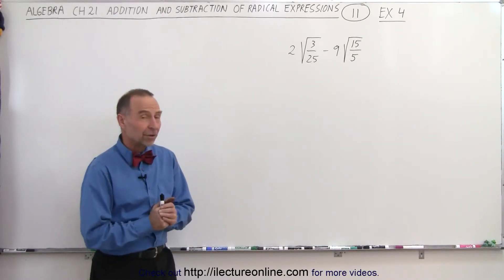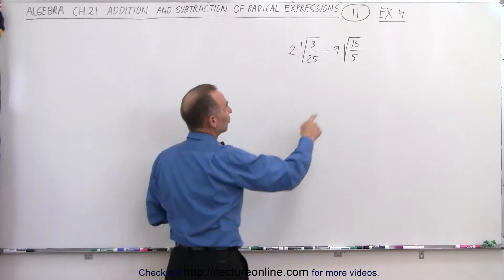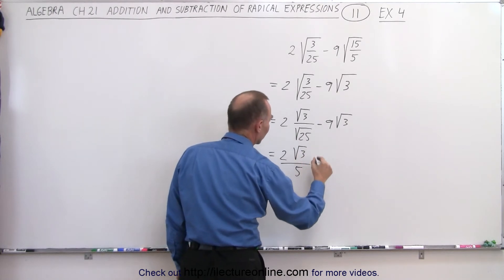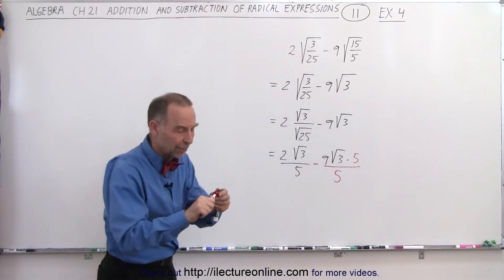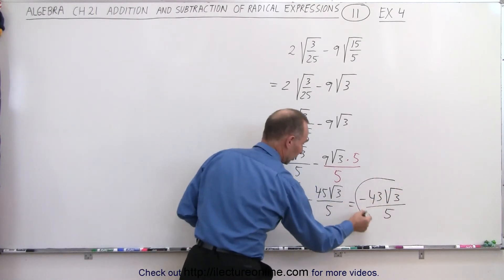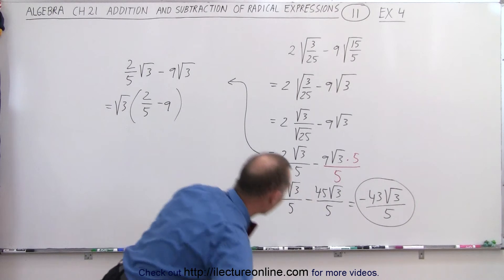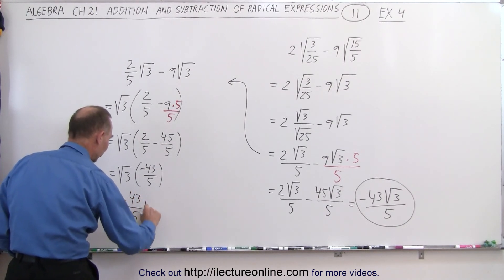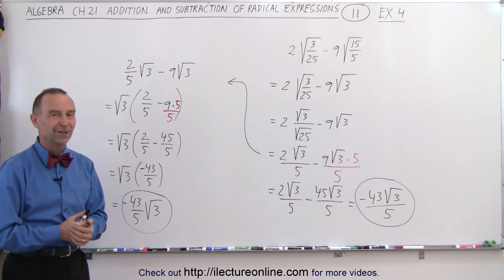Algebra - Ch. 21: Addition and Subtraction of Radical Expressions (11 of 11) Example 4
We will subtract a radical expression. Example 4